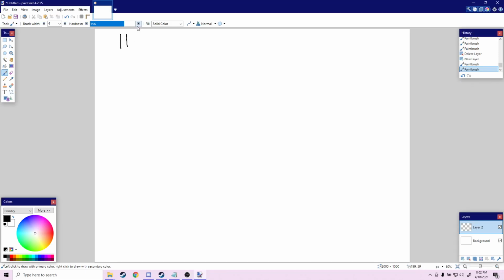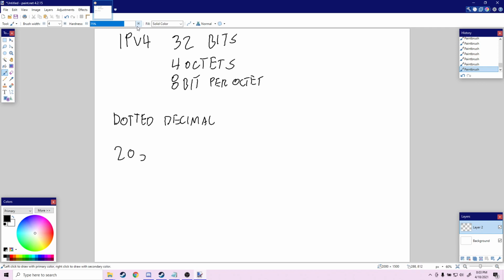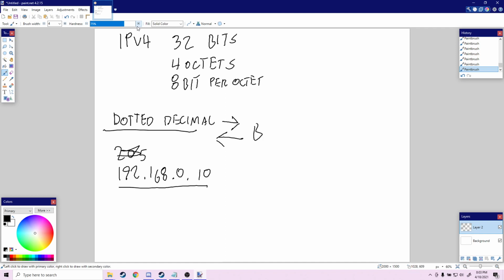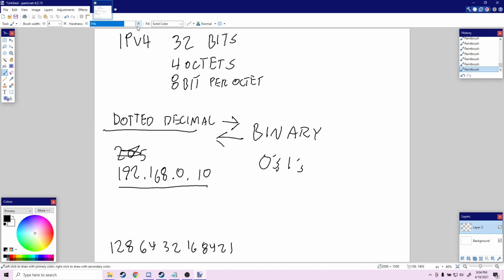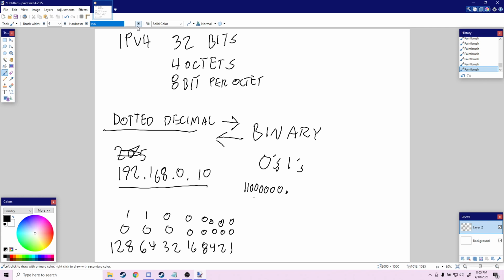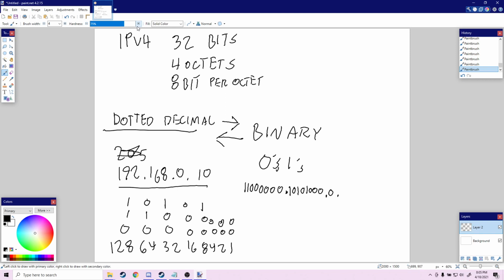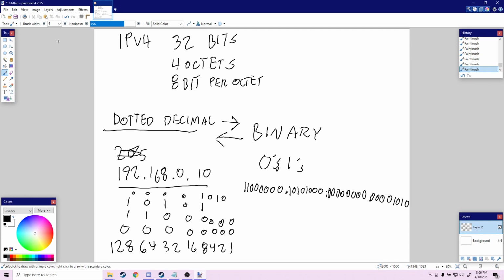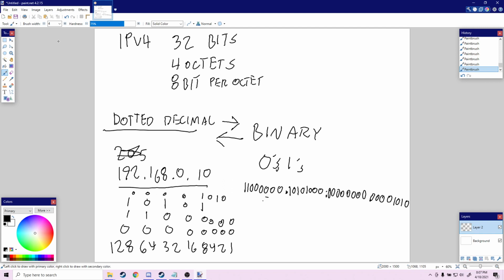IPV4 Dotted Decimal vs Binary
How to convert IPV4 dotted decimal to binary, vice versa.
Comment if you have any questions, or what you want me to explain.